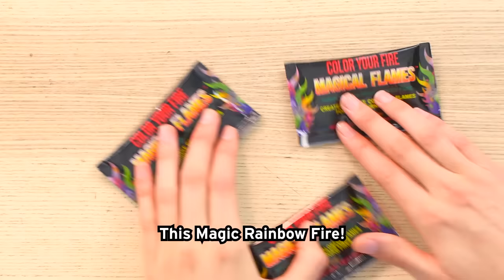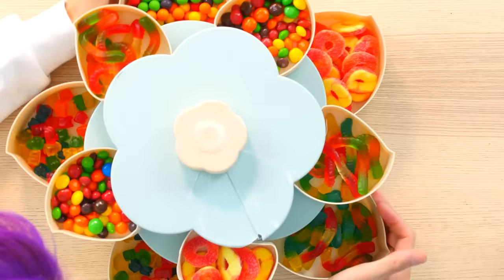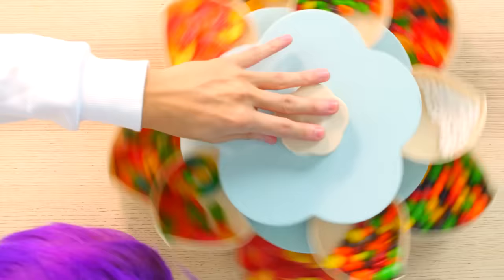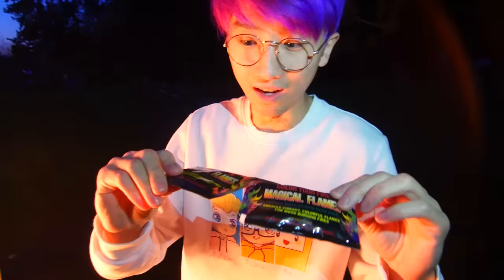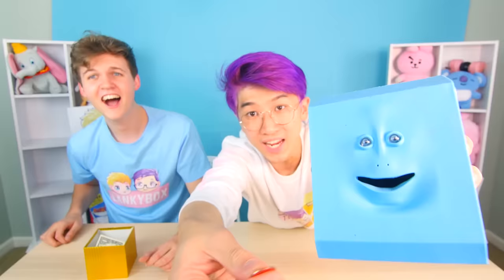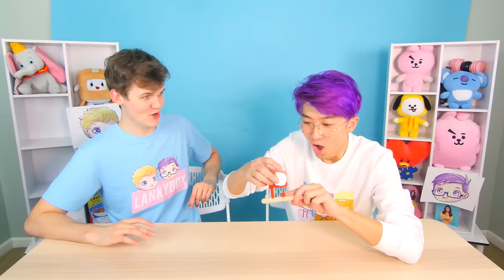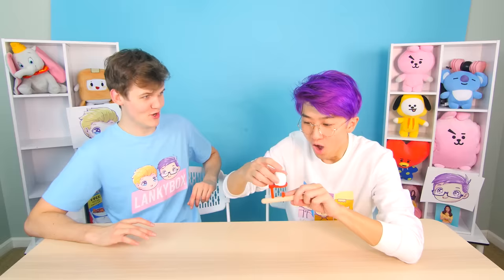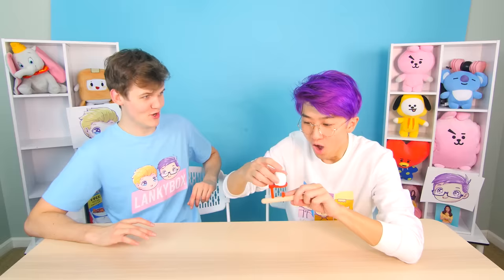Can You Guess The Price Of These 1-STAR AMAZON PRODUCTS?! (GAME)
Guess the Price of 1 Star vs 5 Star Amazon products like Rainbow Fire!

Found a cool product/food online that you think we should check out? Let us know using THIS form!